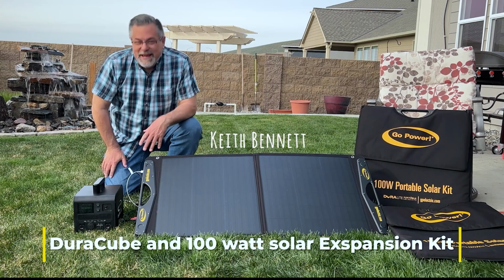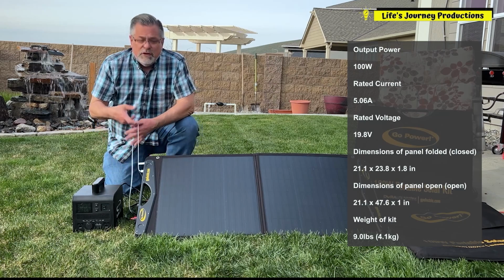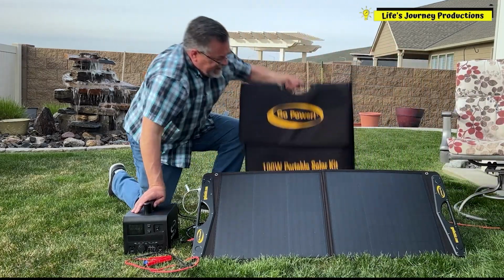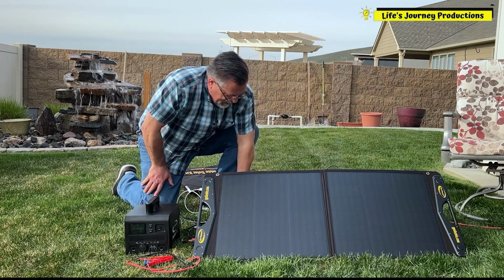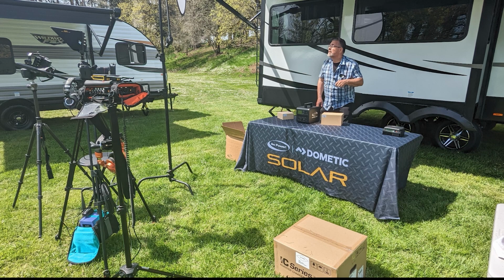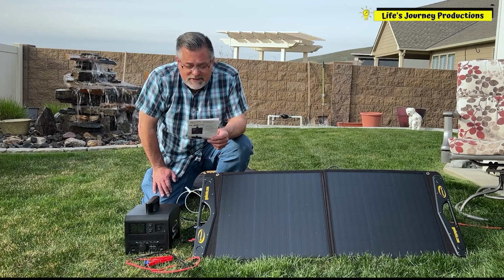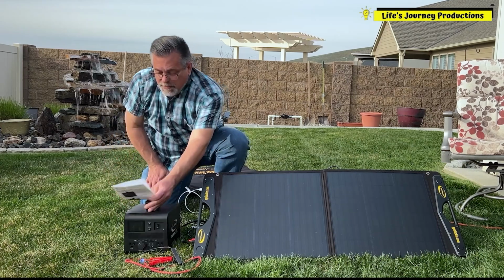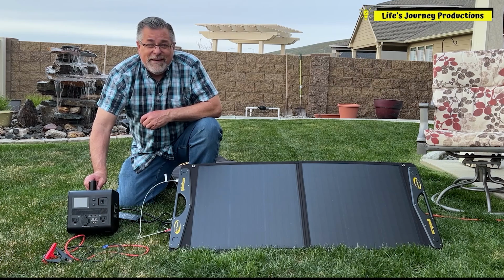100Watt Solar Expansion Kit and DuraCube 500 Watt Power Station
I was on a shoot last year 2023 with Forest River and Go Power and they felt bad with my loud screeching fan on my Paul C Buff Battery pack used for my Paul C Buff "Einstein" proferssional flashes for Photography shoots. They sent me these these two 100Watt Solar Panels and the DuraCube 500 Watt Battery Station as a gift for my video shoot of all their products in Dallas Or. Thanks Go Power. It was great to meet their team and see all the Solar tools thety proide Foresgt River to go on their Trailers byuilt in Oregon. They did not ask me to make a Video it was my way of saying thanks for their genereous gift.  They did provide the KIT! I did provide them with Video footage from our Dallas Oregon shoot of all the solar products they sell to Forest River that are then provided on travel Tralers of many brands. Wildcat, EVO, Salem, Vibe and Wildwood travel trailer brands.